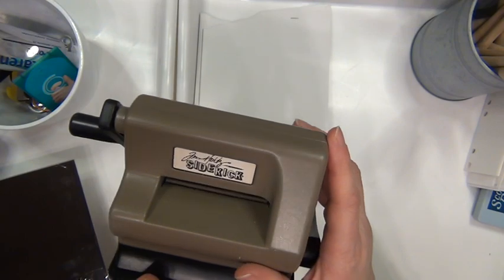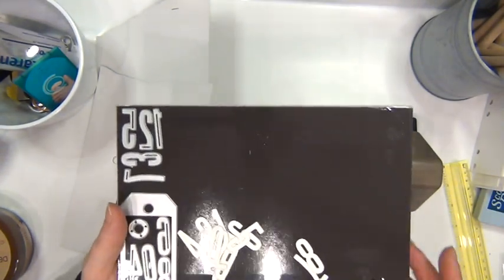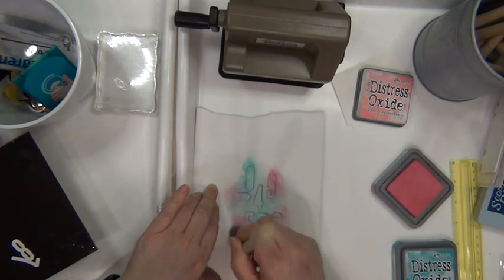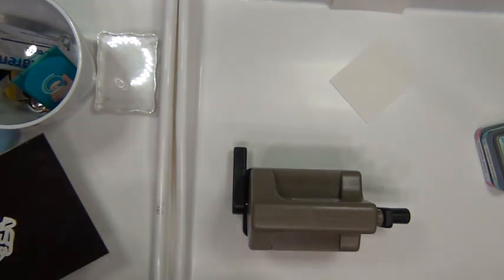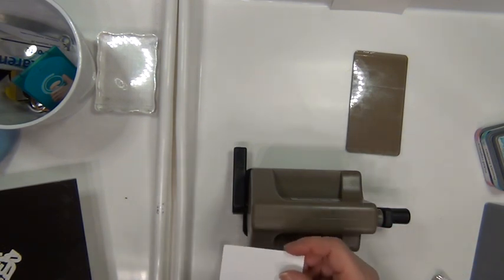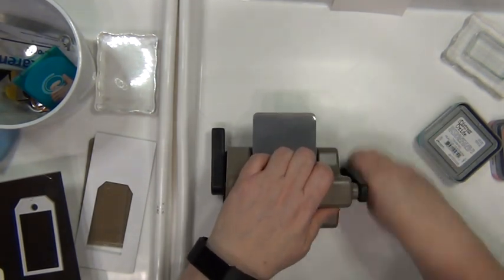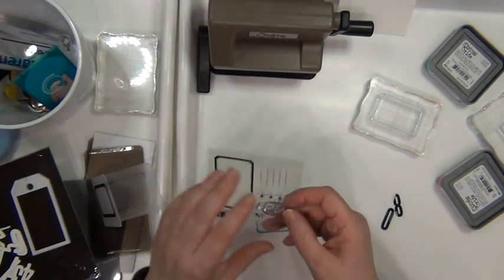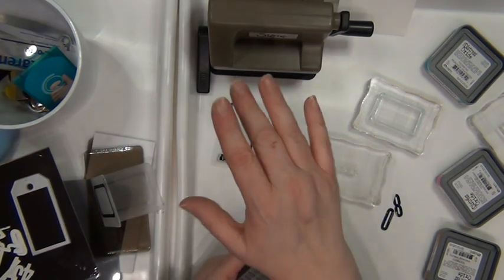Introduction to the Sizzix - Tim Holtz sidekick die cutting machine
Here's my first attempt using the small die cutting machine from Sizzix and Tim Holtz - Sidekick.

The opening on the Sidekick is just 7 cm / 2 3/4" wide, which means that you are limited to using small dies and small papers.

Make your own stencils with, let's say number dies, or perhaps letter dies, circle dies, snowflake dies and so forth.

Make use of a scoring board, to hold the papers in place :).

A small die cutting machine helps  you get rid of scrap pieces of paper :).